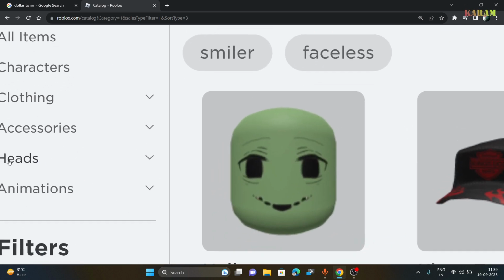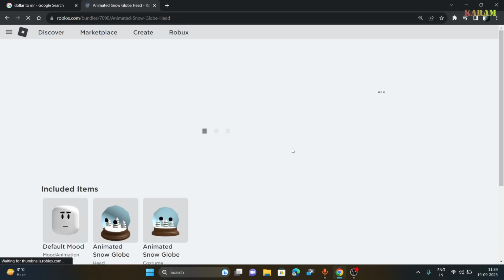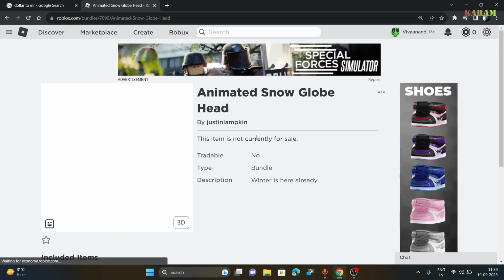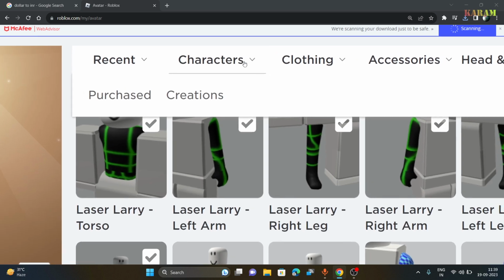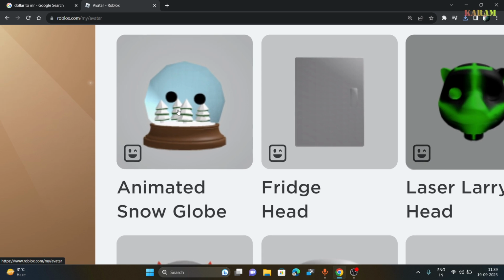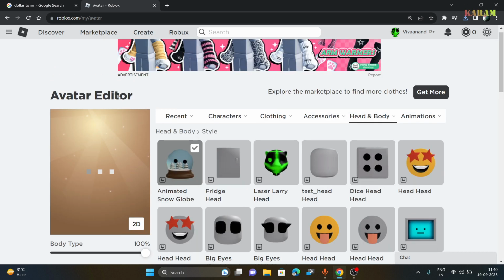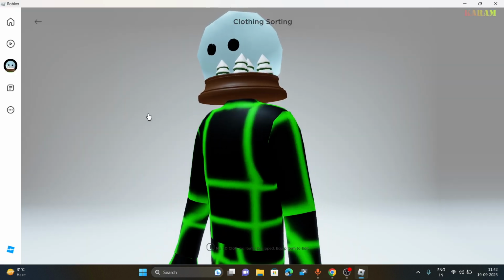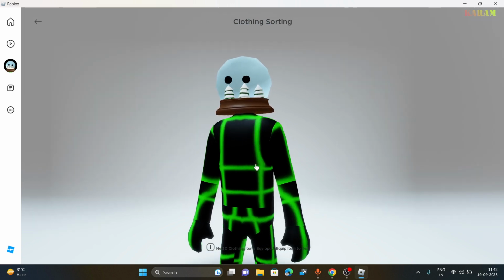ROBLOX NEW FREE SNOW GLOBE BUNDLE ITEM GIVES FAKE HEADLESS!😱😍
In this tutorial, we'll walk you through the process step by step to get  on roblox mobile!